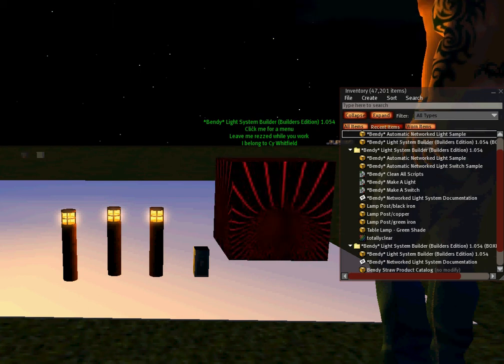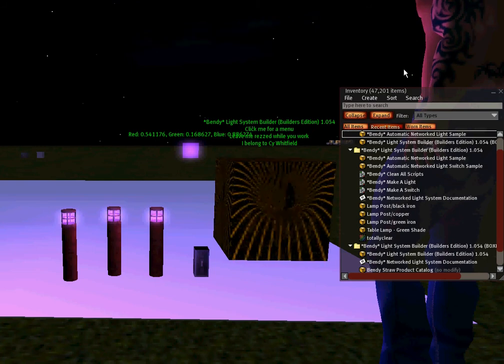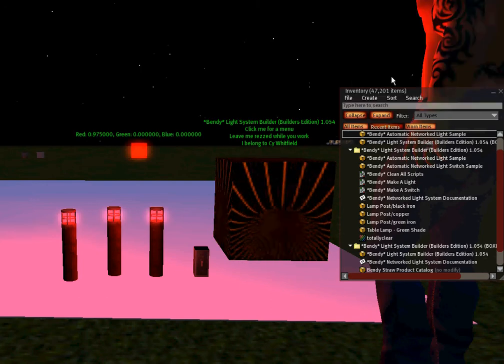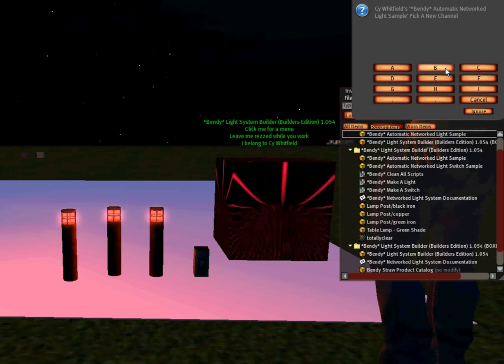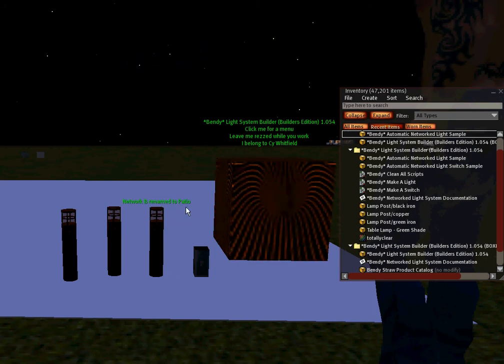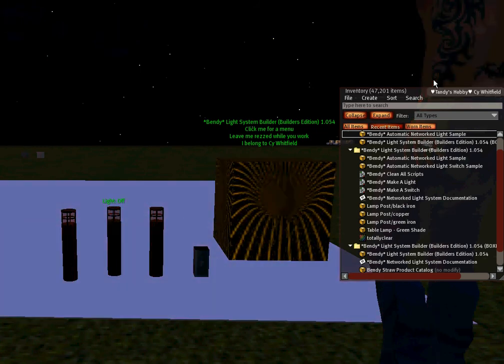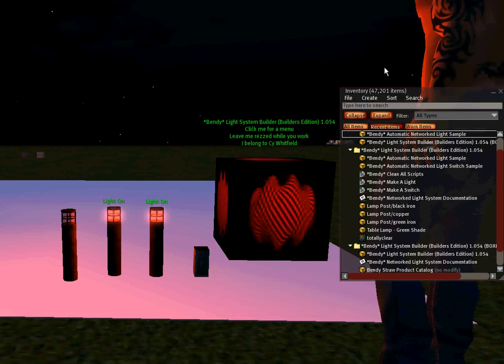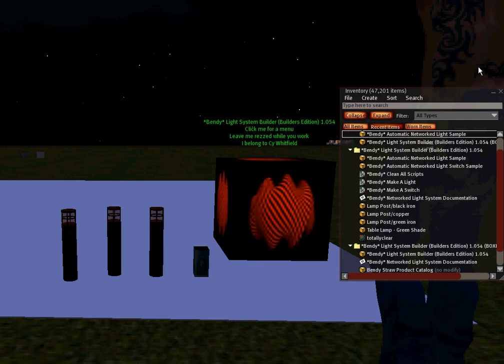*Bendy* Builder Box - Networked Light System - Part 2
More detail on color picking and network channels